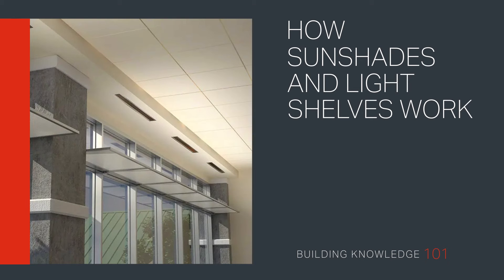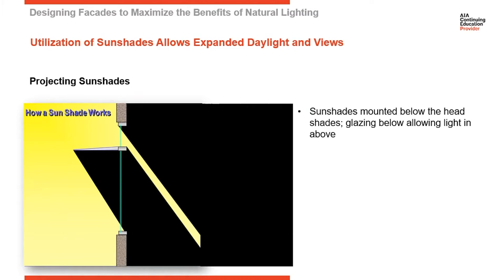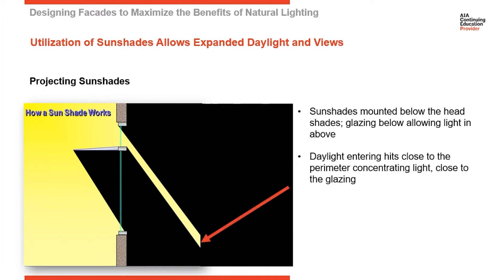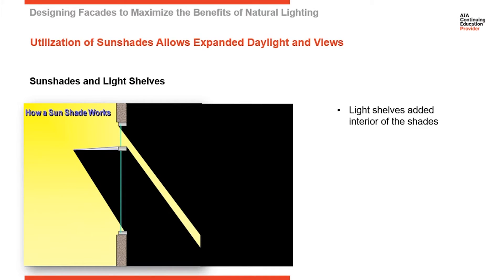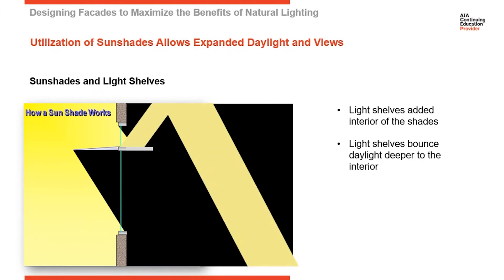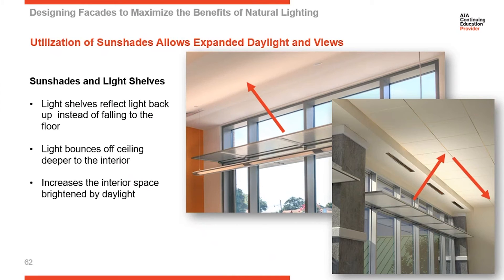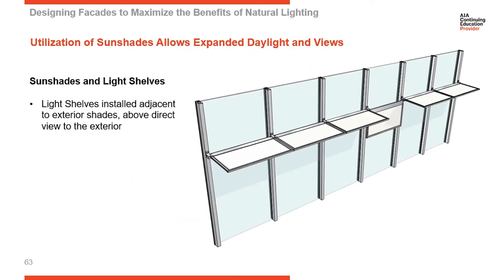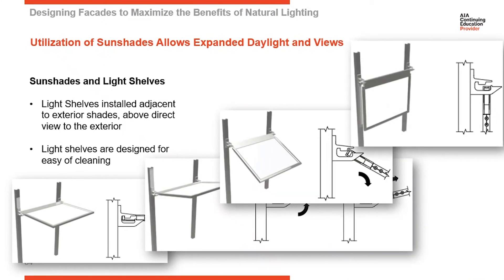How Sunshades and Light Shelves Work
Welcome to Building Knowledge 101: How Sunshades and Light Shelves Work